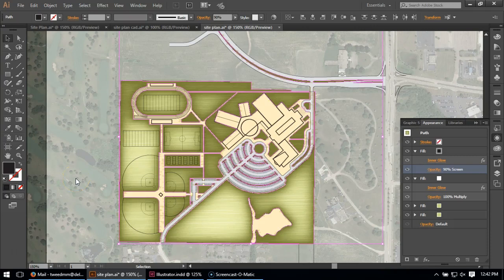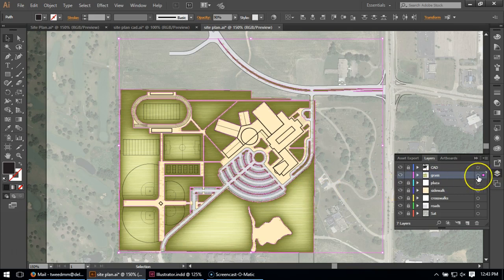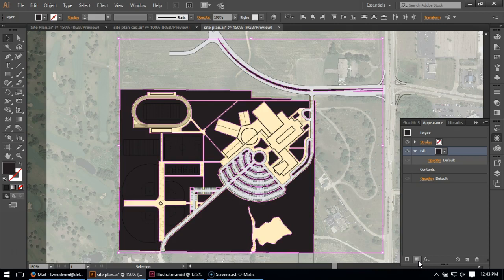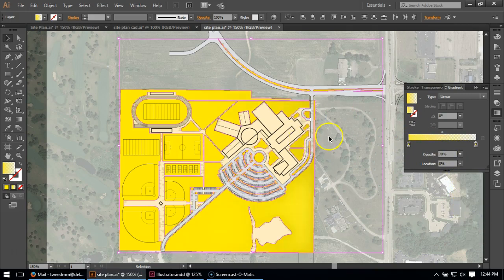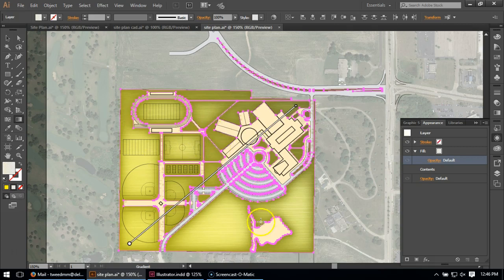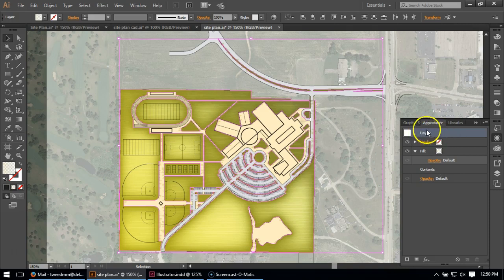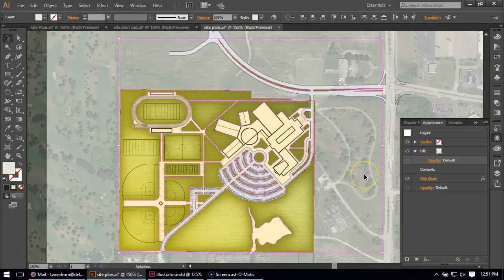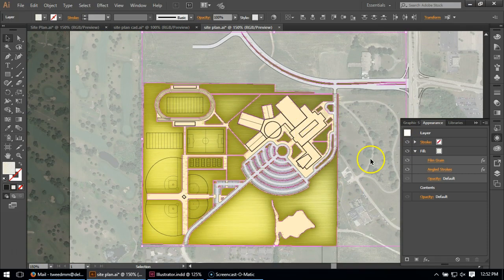Grass Texture 3 - Gradient and Texture on a Layer in Illustr